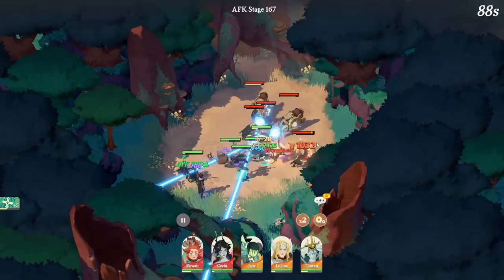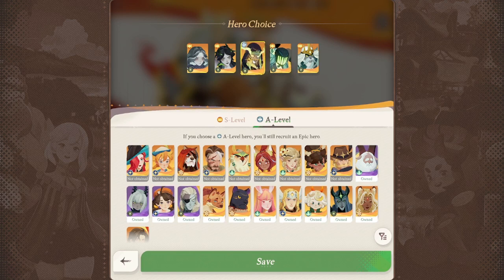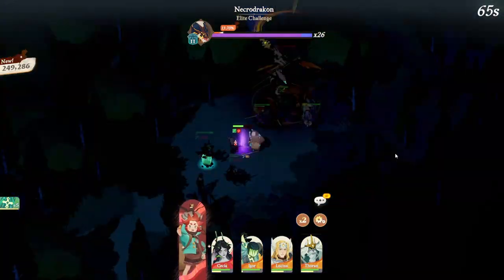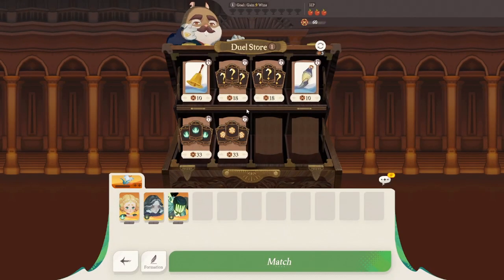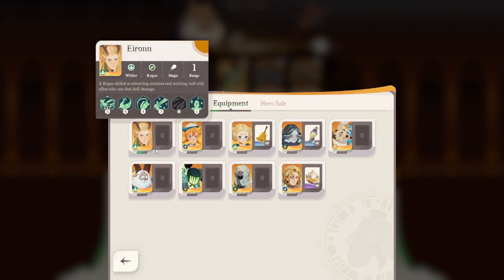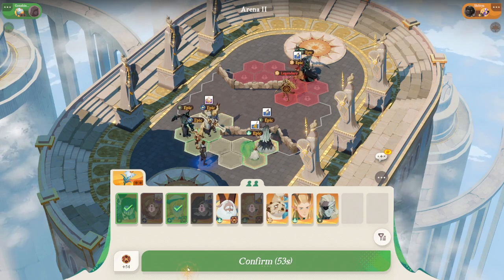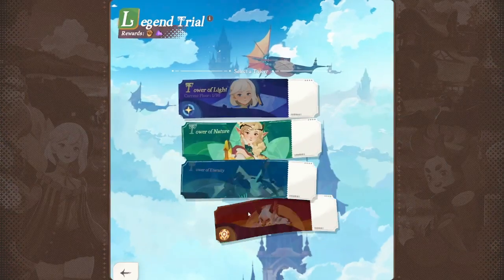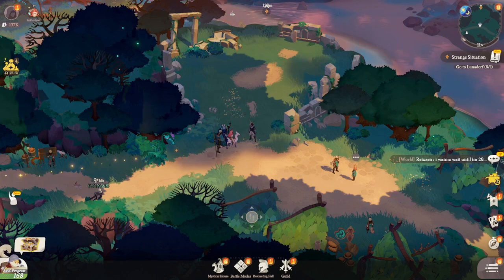AFK Journey is Here! Gacha System and Gameplay Showcase